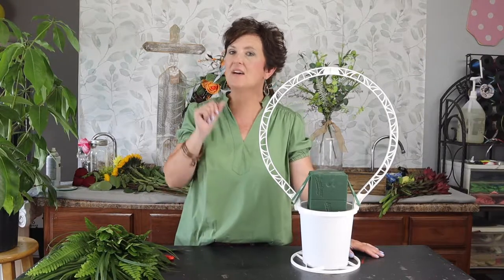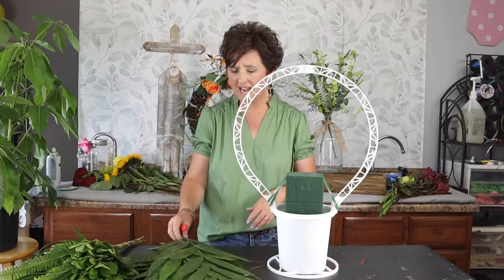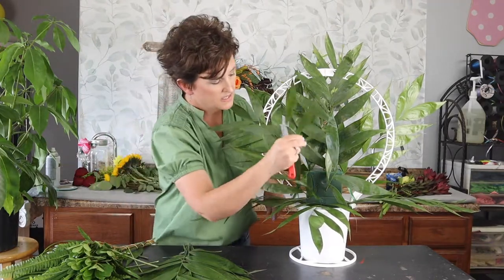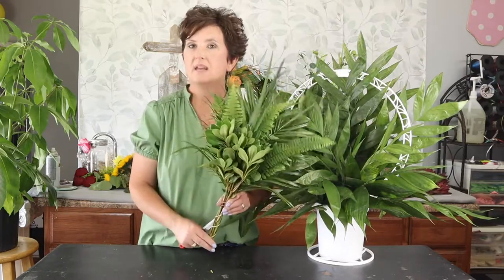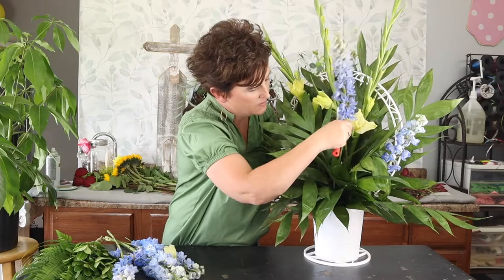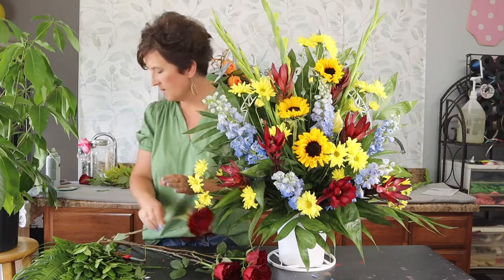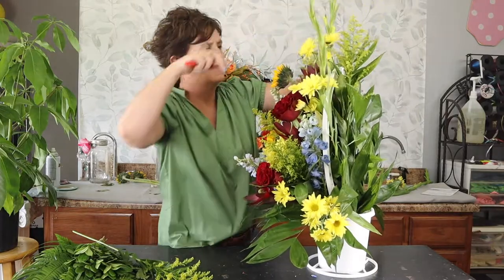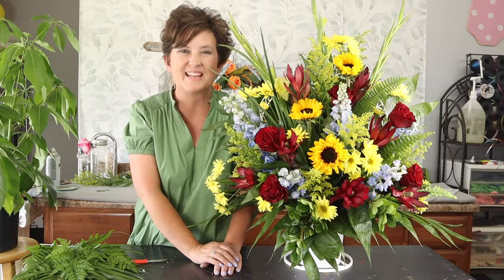Summer Floral Basket - TUTORIAL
Thank you all so much for watching! I hope you enjoy this new design! I had a ton of fun making it! If you have any questions about the design don't hesitate to ask in the comments. Thank you all for the support on the recent videos and for the support on our other socials! If you want to catch a live stream, we go live every Tuesday and Thursday at 4pm CST.